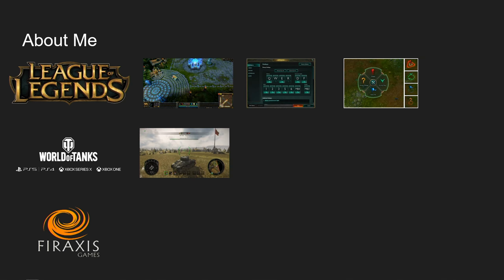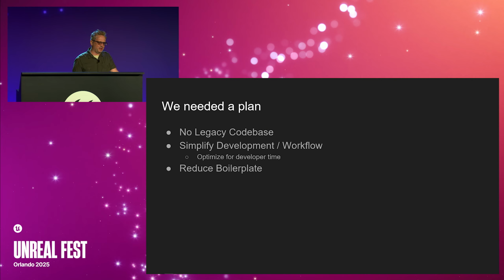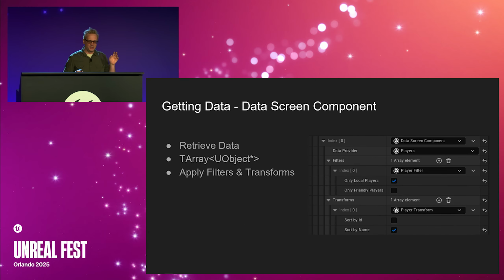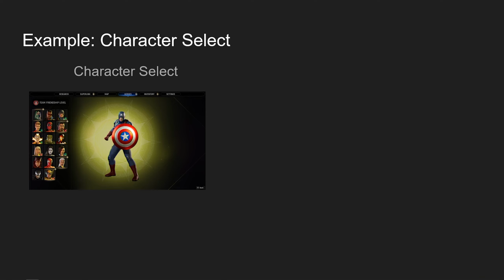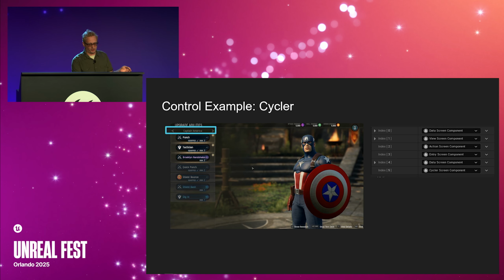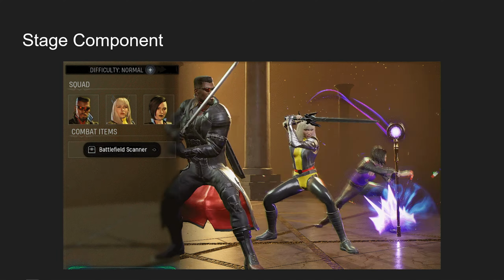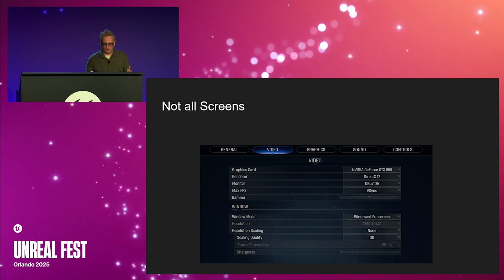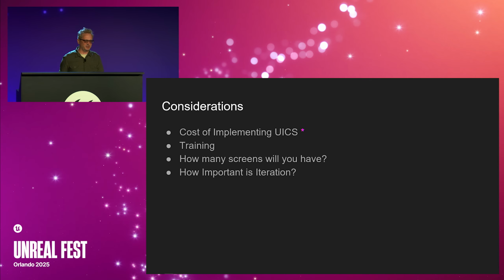How to Build UI at Scale: Lessons from Marvel’s 'Midnight Suns' | Unreal Fest Orlando 2025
In this session recorded at Unreal Fest Orlando 2025, Joel Gonzales explains the approach Turtle Rock Studios used to rapidly develop the many UI screens in Marvel's ‘Midnight Suns’ while minimizing defects along the way.

This talk covers the development and implementation of the UI architecture used, and how Firaxis was able to create the enormous breadth of UI screens the game required, including the ability to share functionality by reducing the complexity of UI creation.

Learn more about using Unreal Engine for game development